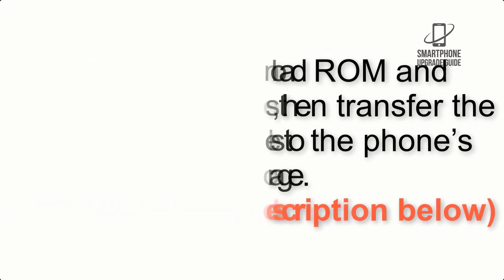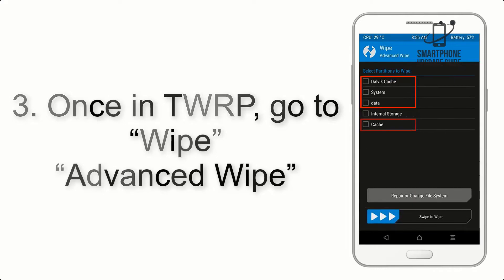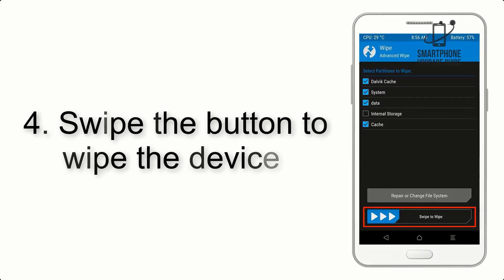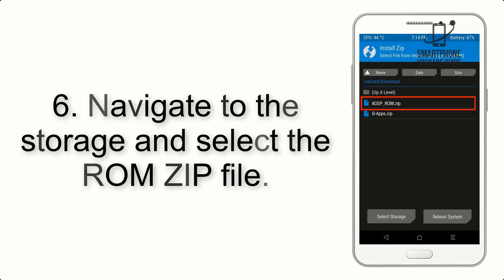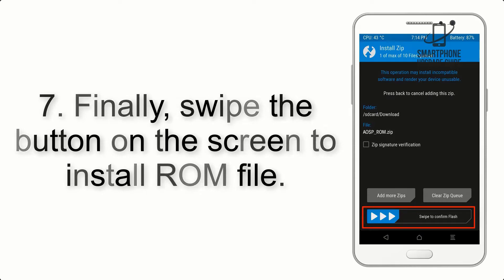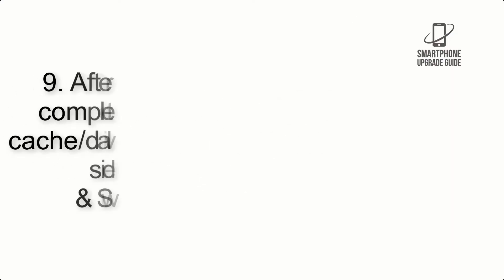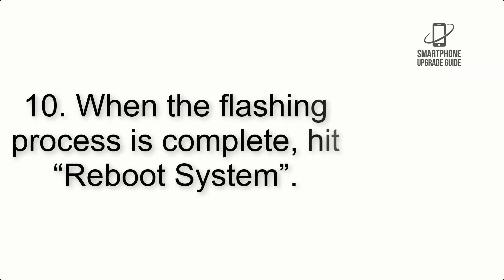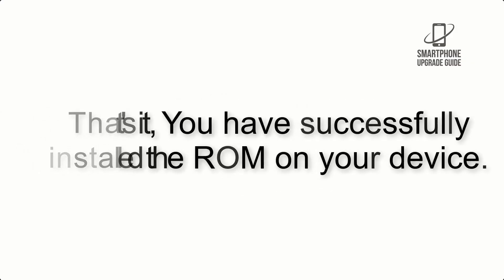Install Android 13 on Nokia 6.1 Plus (AOSP Rom) - How to Guide!